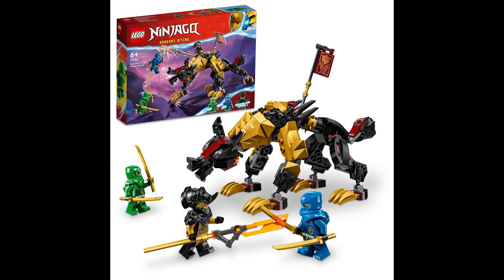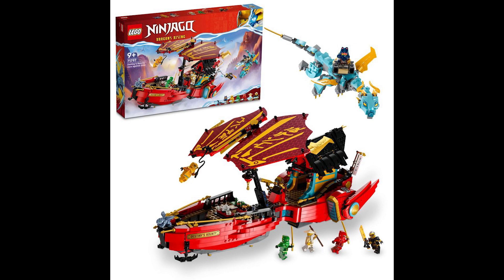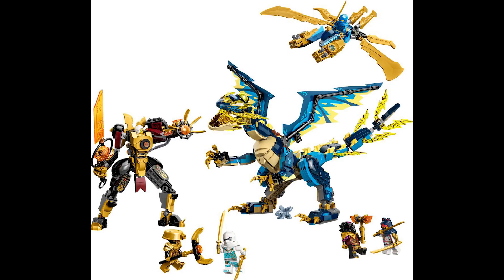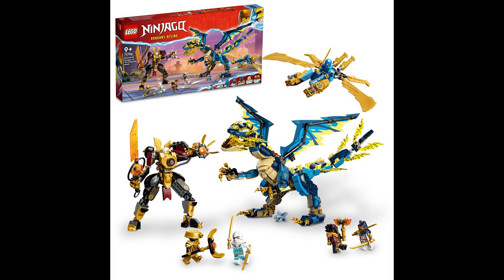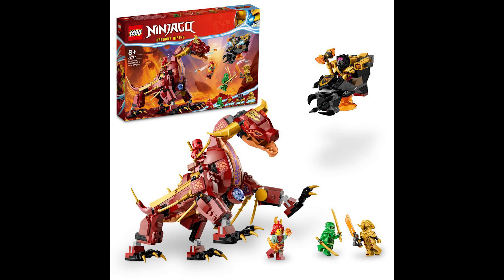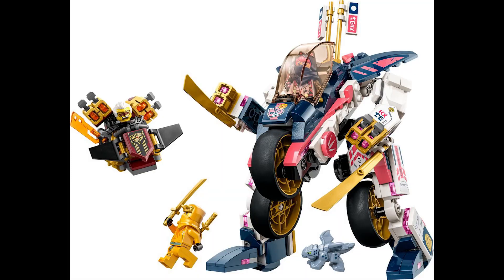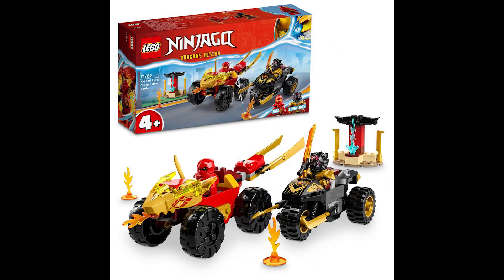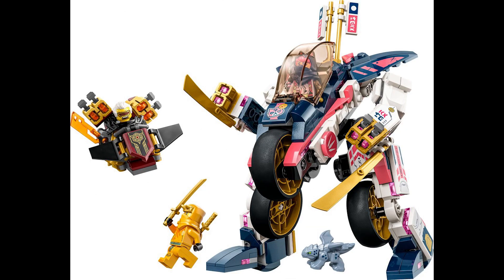Ninjago: OFFICIAL Summer 2023 SET IMAGES (Dragons Rising)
Feel free to stalk me!
Please show some love and like the video!
I do not intend to infringe any copyright. If any company that has taken part in the creation of these videos has a problem with this video being on my channel, please contact my email: and I will gladly remove it. I upload Ninjago videos because I am a Ninjago fan and want to share the latest LEGO Ninjago news with other fans, worldwide. I only upload Ninjago videos to promote the LEGO Ninjago theme.